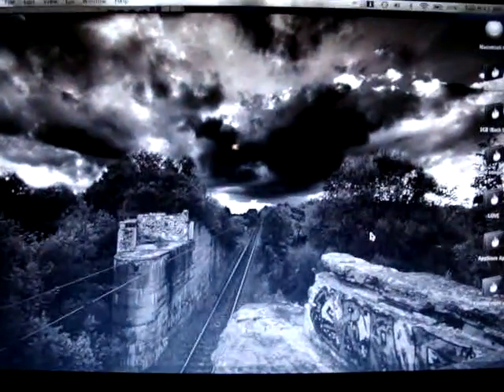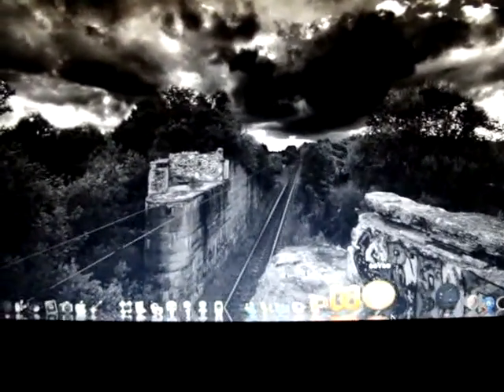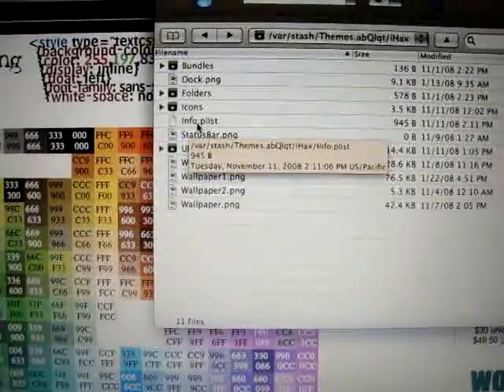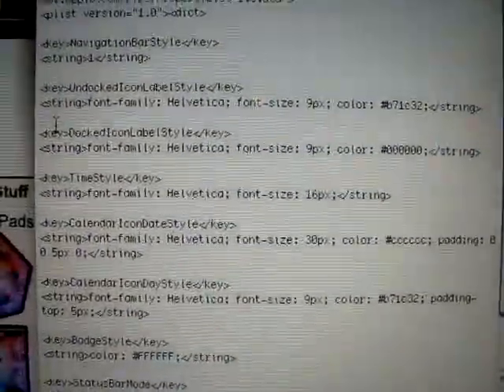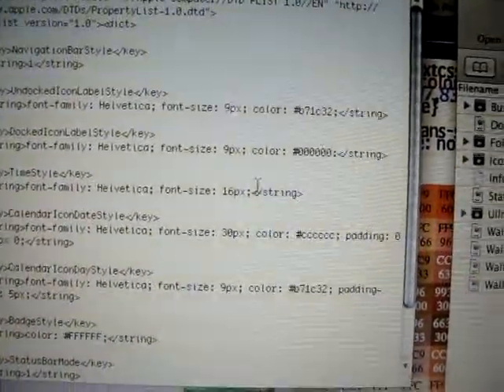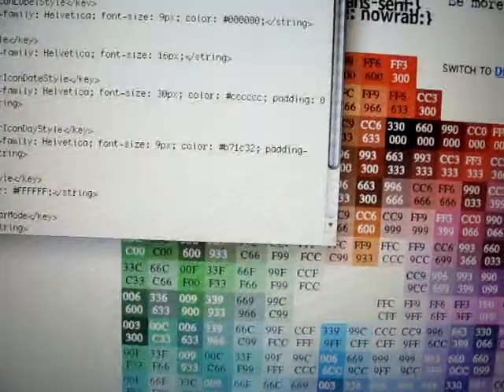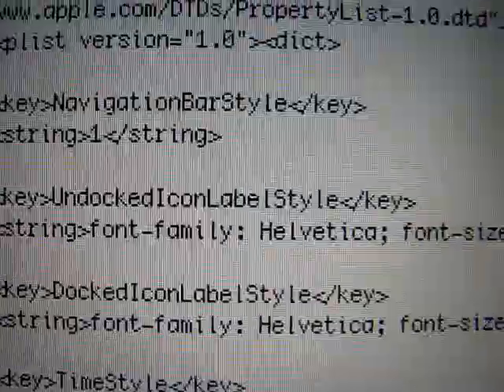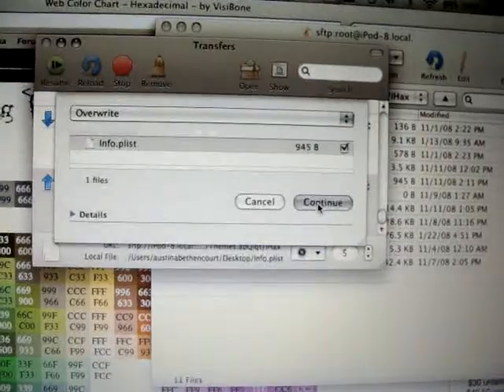Customizing iPod/iPhone 2.0 (changing icon label colors)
This one's a little tricky, just ask if you have any questions on how i did something.

You Need:
Computer
SSH client pc/mac
open ssh on jailbroken iPod
A Theme (doesn't have to be your own)
A way to respring your iPod

. Comments

I take all credit for this discovery

iHax of Gadget Enhancements